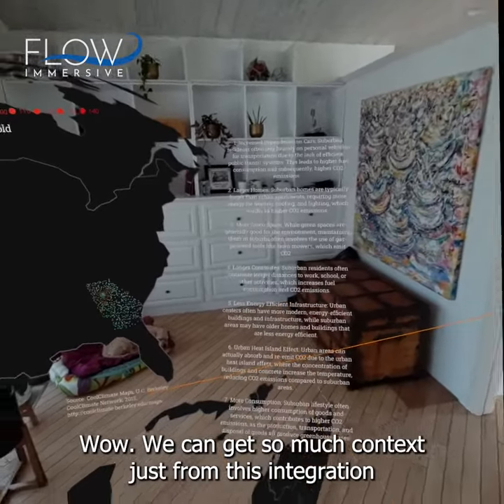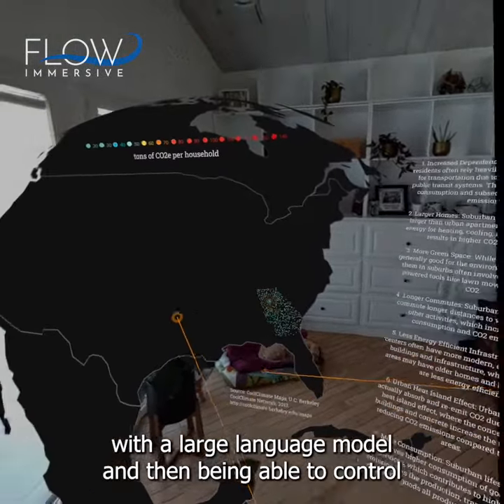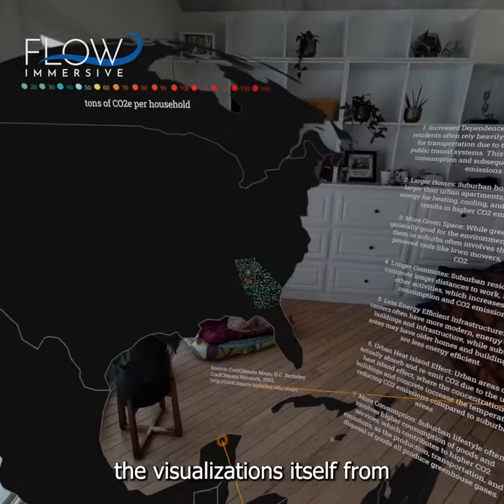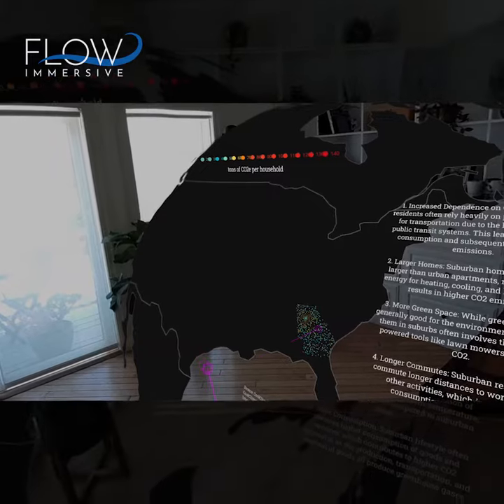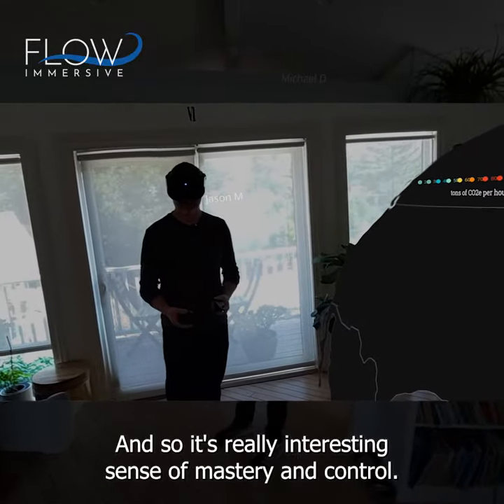Tons of Carbon per household in the US: Flow multiuser AR dataviz with AI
Data Visualization with ChatGPT integrated into an augmented reality collaborative environment.

Shown with Meta Oculus Pro headsets.